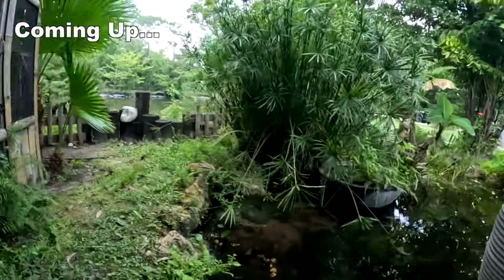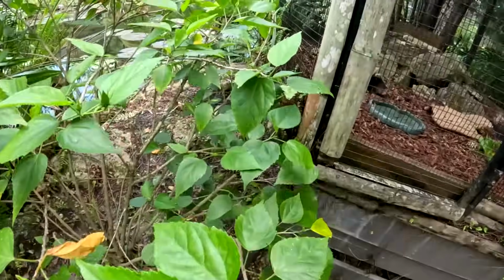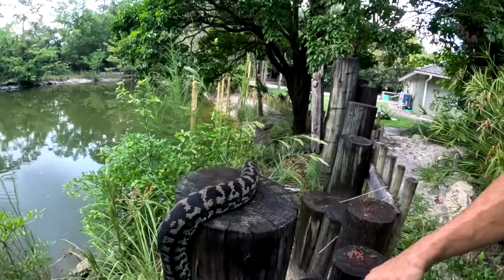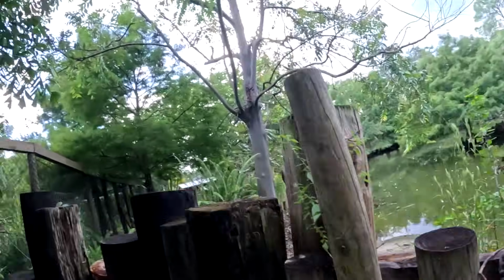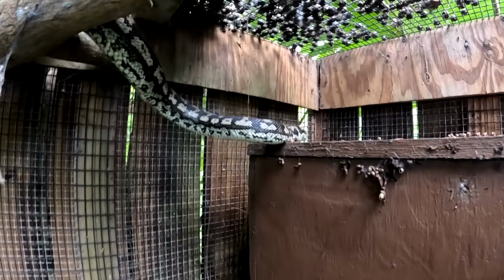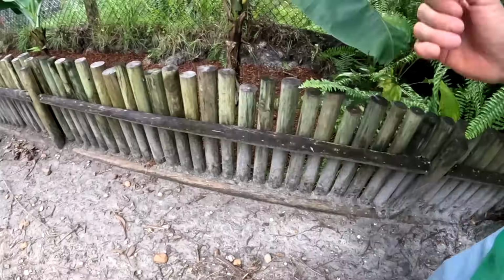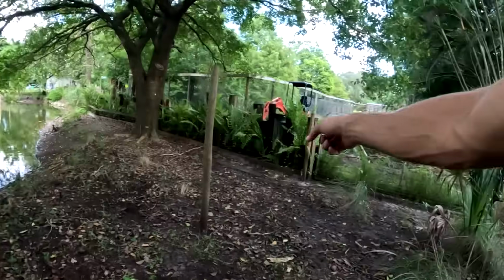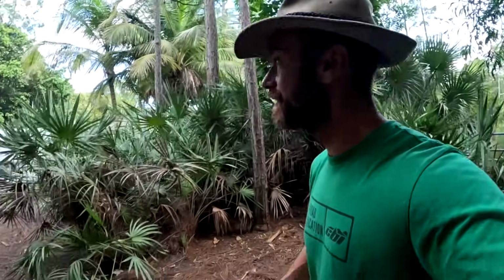Expanding Colin's Outdoor Stretch & the Property!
It's  nice to get our oldest ad currently only snake, Colin the carpet python, out of his cage and stretched out free near the big pond! We have plans to get more snakes soon as well as expanding the Kamp Kenan property around the quarter acre pond. find out for yourself.

Shoutout and THANK YOU Amanda Keiderling, Anthony Kiefer, John Phillips, Shawn Green, The Curran Family, Robert Pollando, Kim Crawford, Jon Paynter, Darin Layman, Cassie Schmidt, AnnMarie Wilson, Laura Wilcox, Jeff Mace, Valmiki Maharaj & Jarrad Weinhold for supporting Kamp Kenan. You guys are the best!